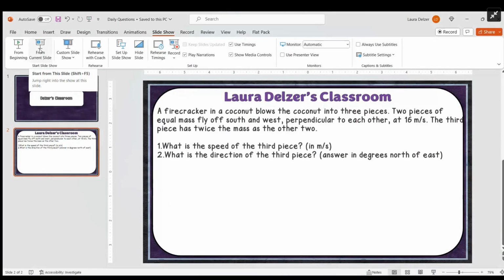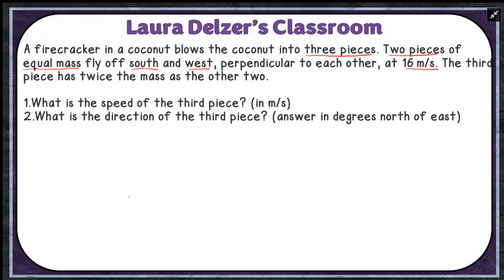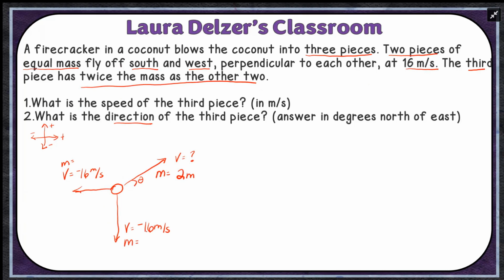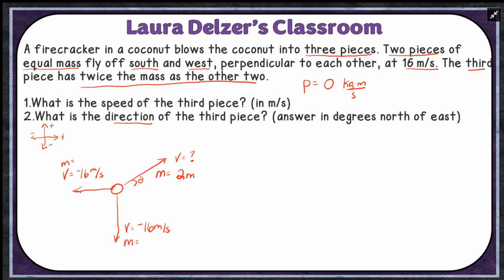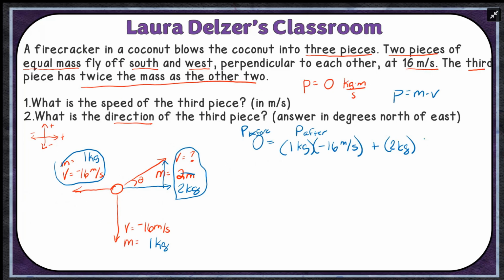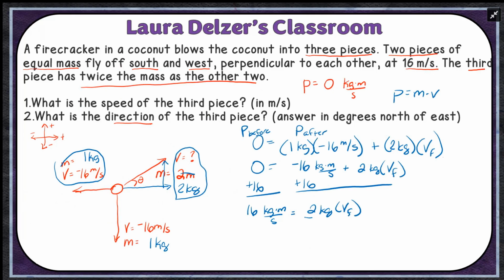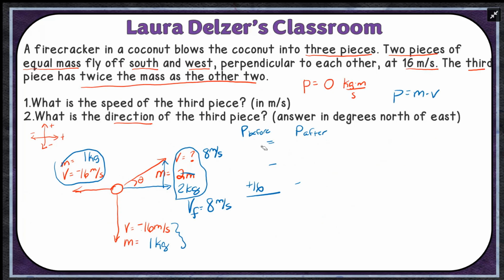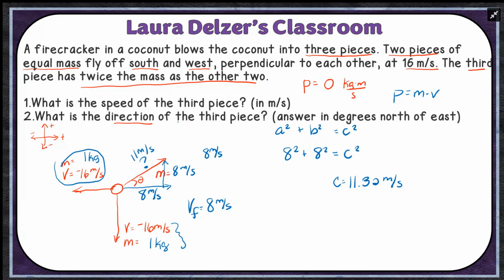Exploding Coconut (Momentum with Vectors)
Question: PHYSICS HW problem-speed (please help, I am lost)
A firecracker in a coconut blows the coconut into three pieces. Two pieces of equal mass fly off south and west, perpendicular to each other, at 16 m/s. The third piece has twice the mass as the other two.
What is the speed of the third piece? (in m/s)
What is the direction of the third piece? (answer in degrees north of east)

Answered By:

Laura D.
Experienced and Certified Math and Chemistry Teacher